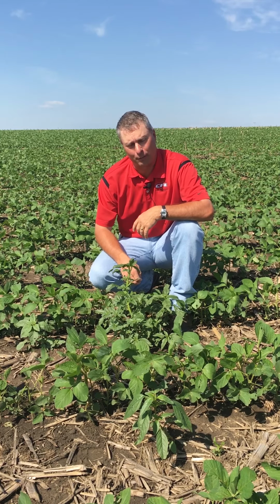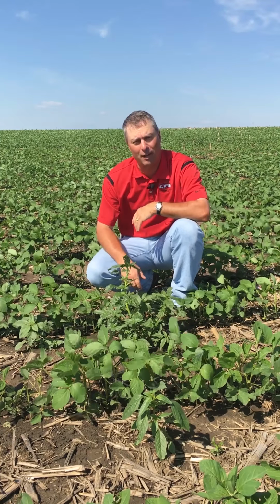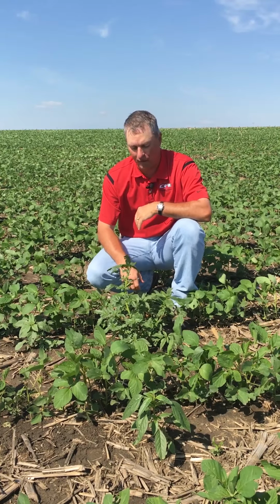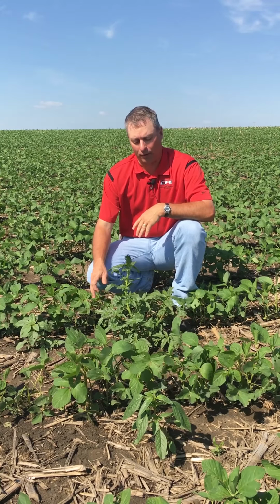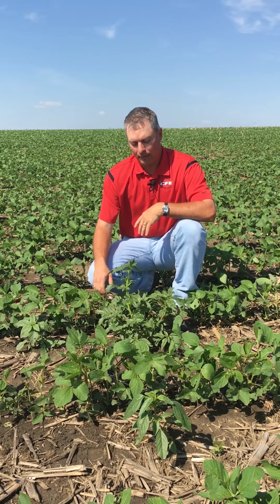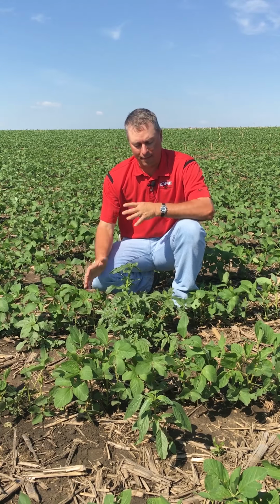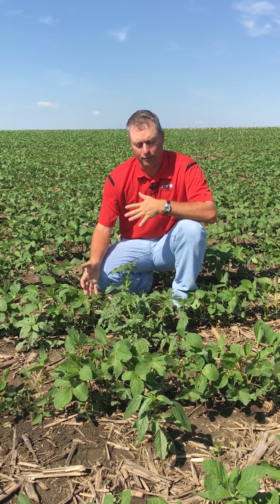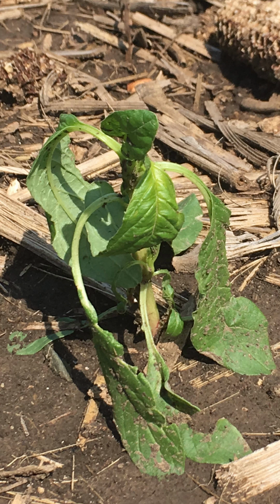Waterhemp Tips & Solutions